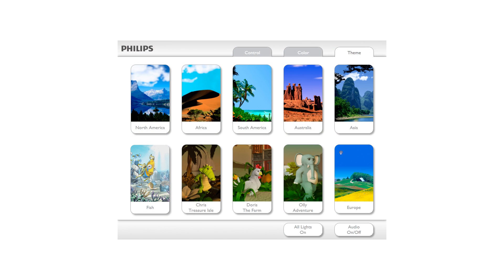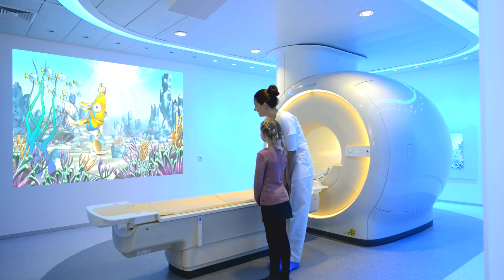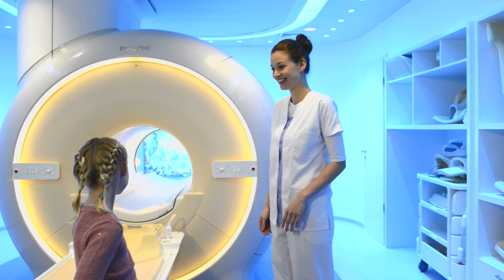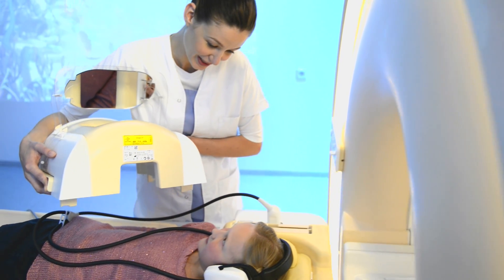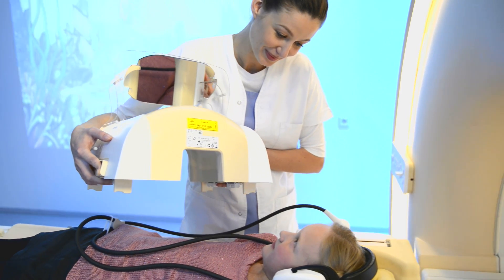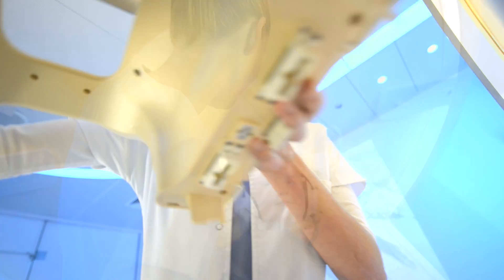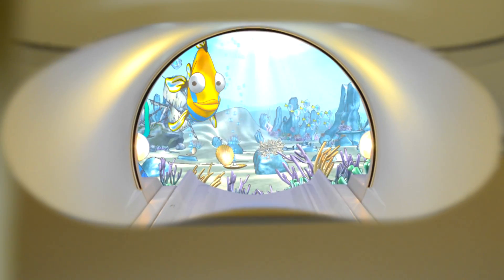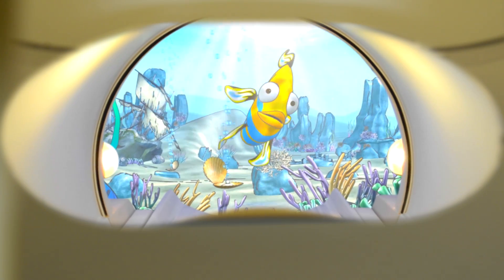Philips Healthcare Consulting and Ambient Experience MRI Patient In-Bore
Philips Ambient Experience can help to create a more comfortable, stress-reducing environment. Young patients are encouraged to select their themes thus becoming an active participant in the healing process. The MRI Patient In-Bore solution takes the  ambient experience concept further by distraction patients when they are moving into the scanner and during the examination, helping young patients to relax and hold still during the MRI examination.